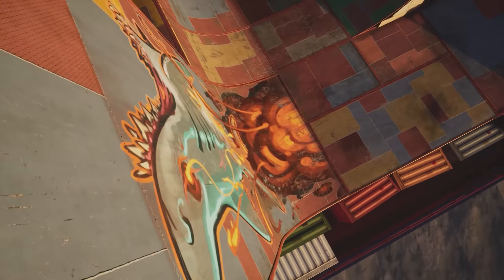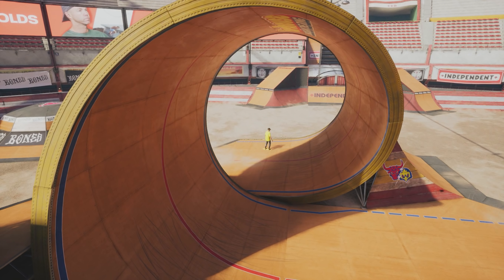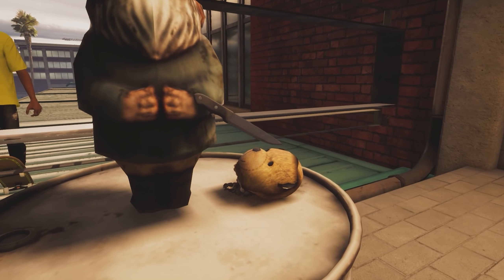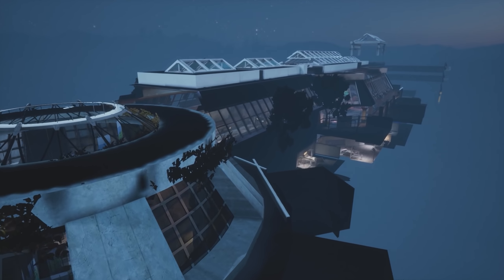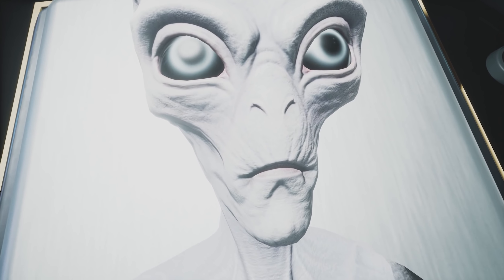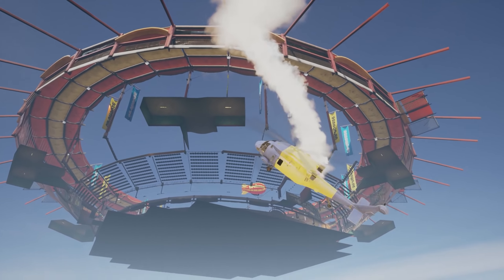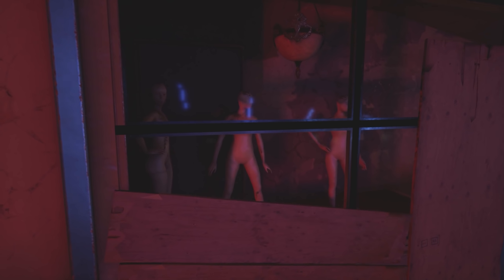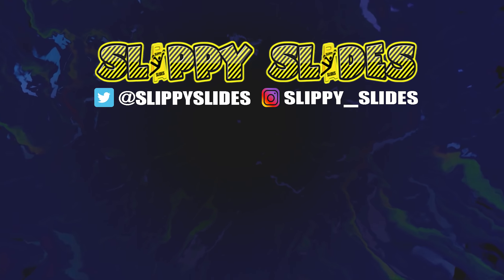Behind the Scenes Gaming - Tony Hawk's Pro Skater 1 + 2 Feat Oddheader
Hey guys welcome back to another episode of Slipping Out in this one we'll be taking a look for behind the scenes gaming secrets and also out of bounds secrets on awesome new Tony Hawk's Pro Skater 1+2!!! I'd also like to give a big welcome to Oddheader who came along to the channel for this episode!

►Special Thanks: Otis_Inf aka Frans Bouma for his valuable work on the game engine, making this episode much easier than it could have been!

I hope you enjoy this Episode (43) and I'll catch you soon!!!
Slippy.